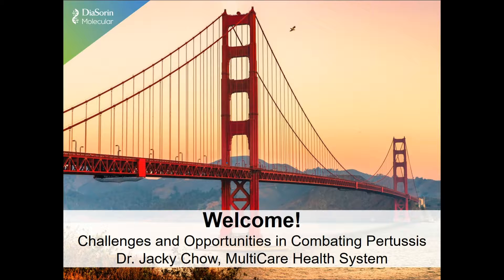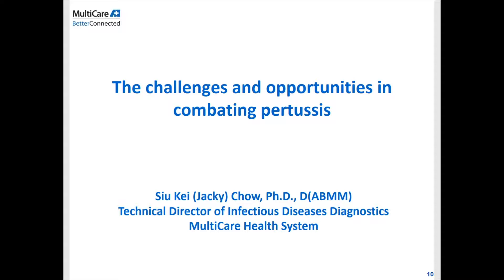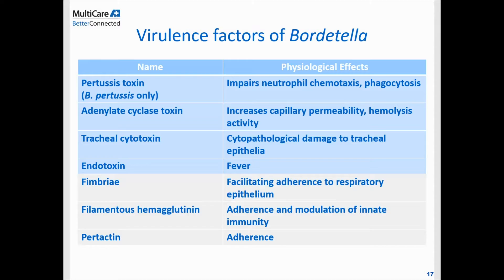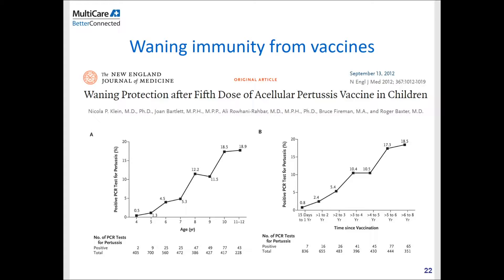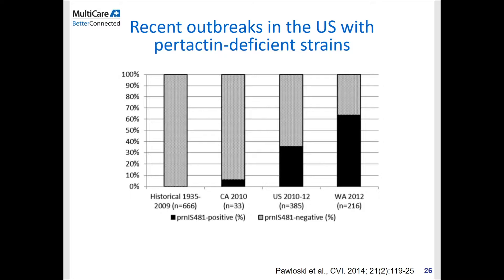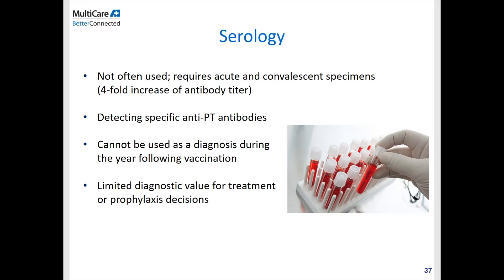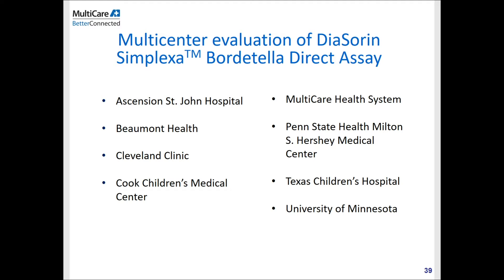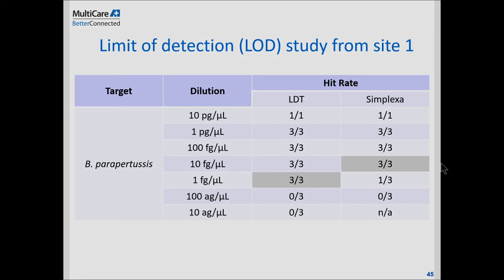The Challenges and Opportunities in Combating Pertussis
Presenter:
Dr. Jacky Chow
MultiCare Health System

Description:
Whooping cough caused by Bordetella is a reemerging
disease with significant impact on public health. What have
we learned about this persistent disease? Have we found a
way to prevent and diagnose the disease effectively?

Presented at the ASM Microbe 2019 Industry & Science Showcase